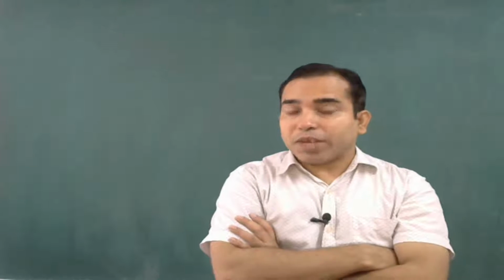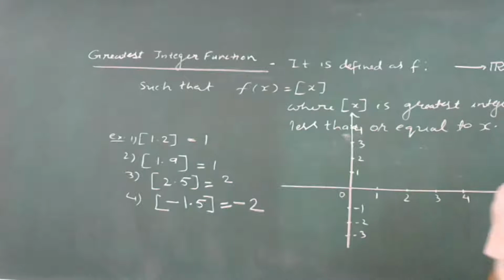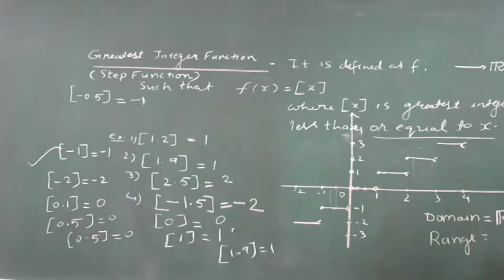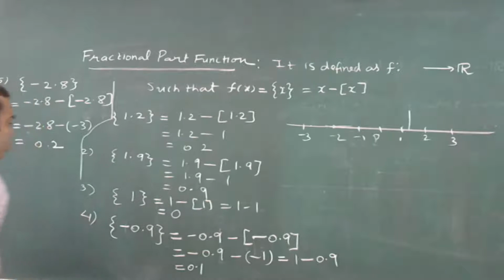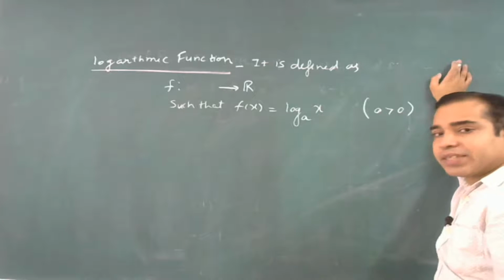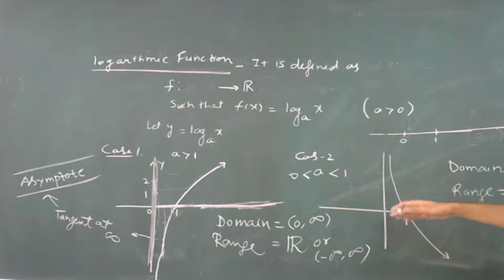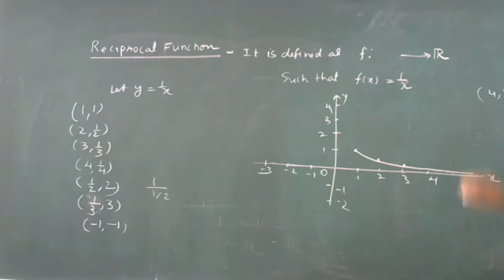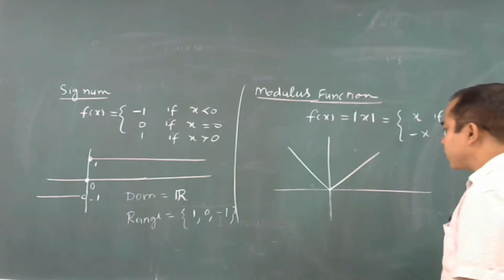Class XI Mathematics, Ch.2 Relations & Functions Part 5 (Some Important Functions)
Mr Vijay Shukla.
PGT(Mathematics), AECS-04, Rawatbhata.